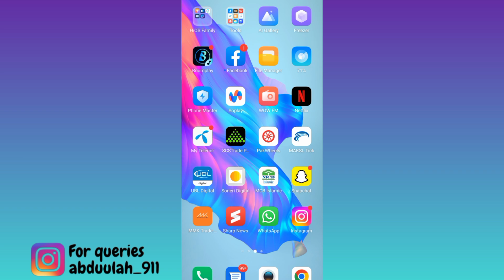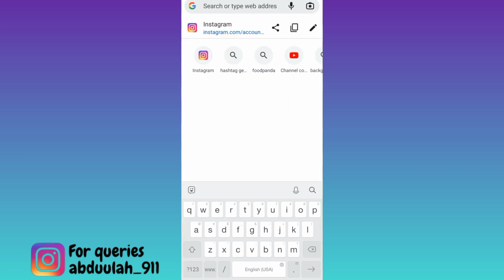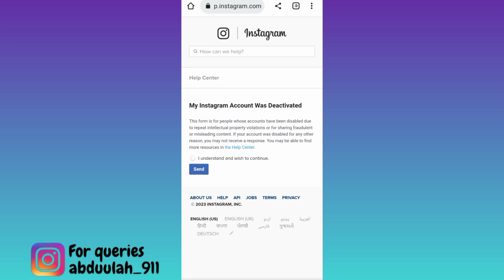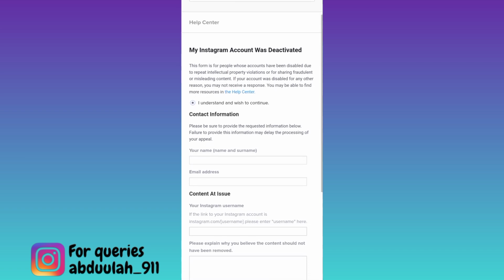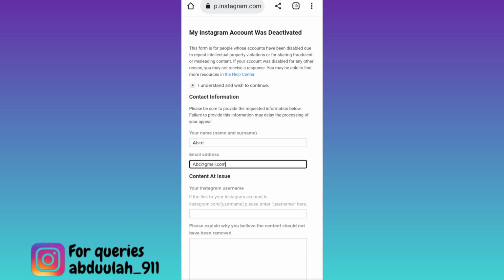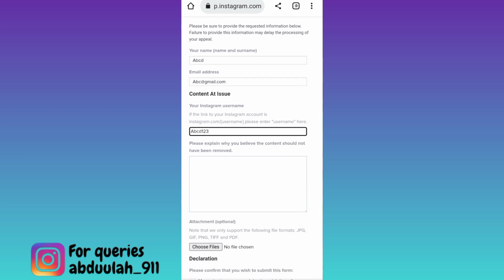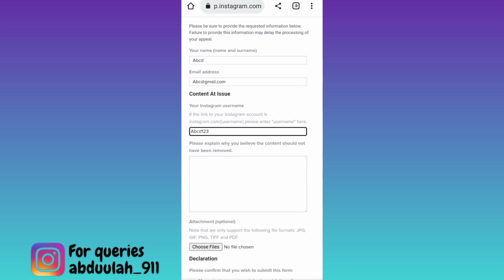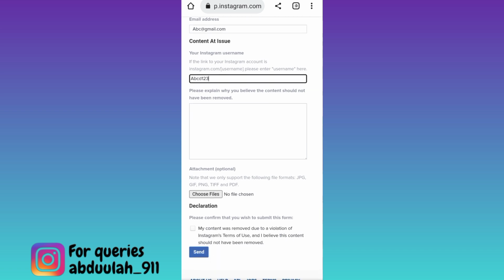How To Recover Disabled Instagram Account 2023 | Get Back Disabled Instagram Account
In today's video, I am going to show you How To Recover Your Disabled Instagram Account in 2023. If your Instagram was recently Disabled and now you Want to Get Back Your Disabled Instagram Account Back then this video is exactly what you are looking for.